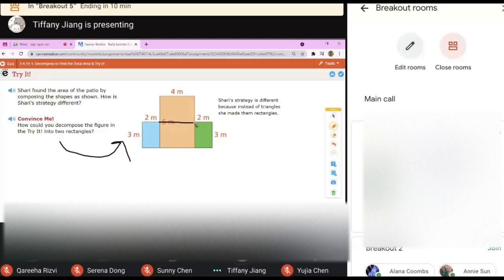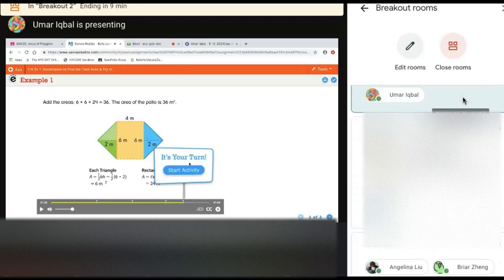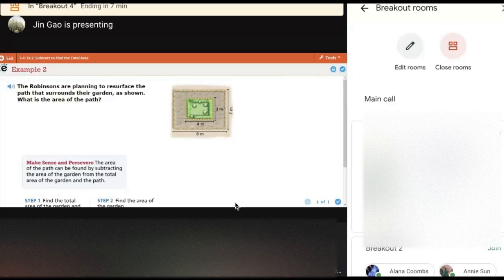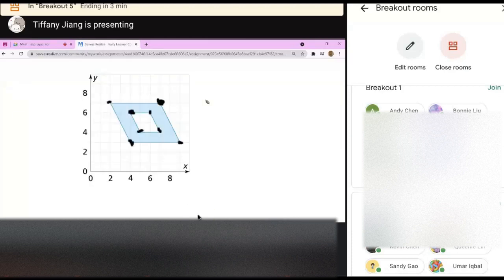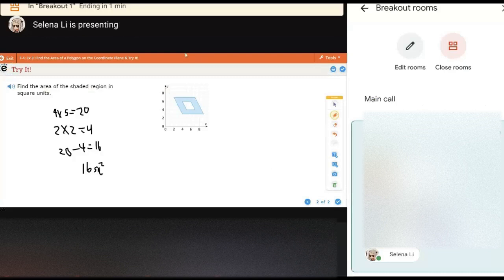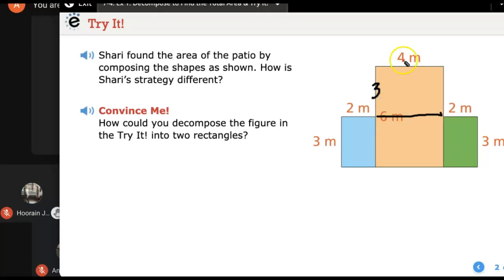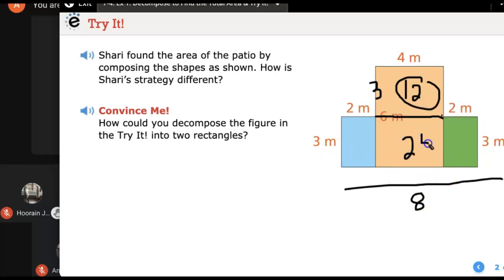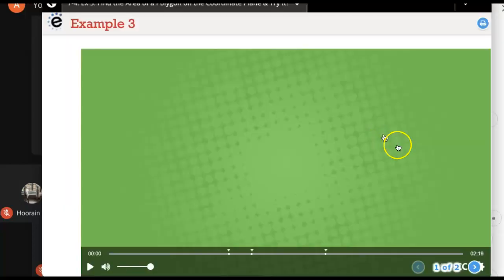Google Classroom: Sneak PEEK of our BREAKOUT Rooms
Google Classroom and Breakout-rooms